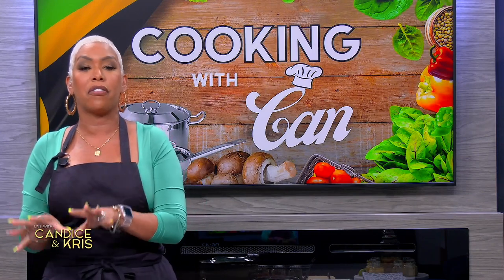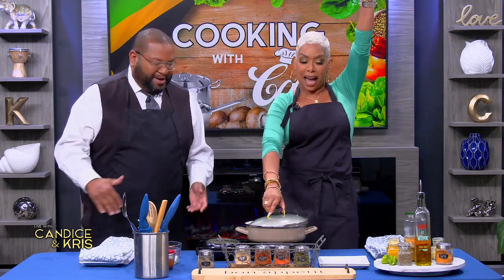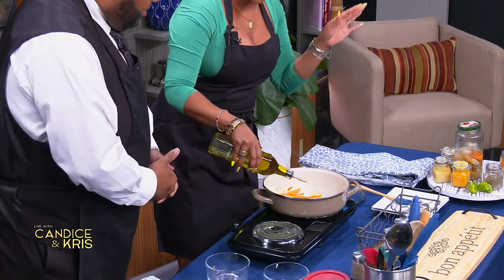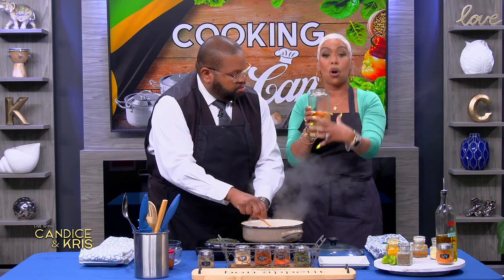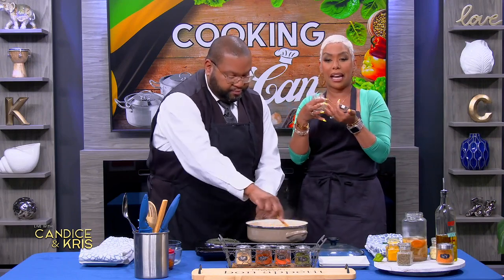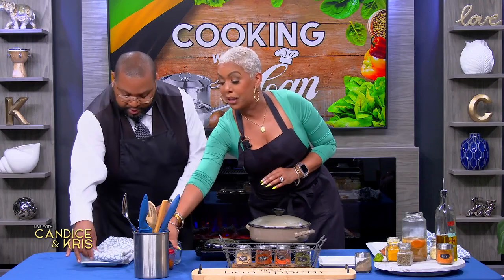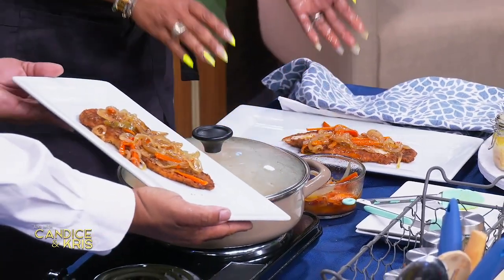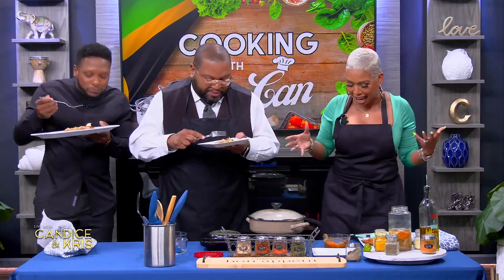Cooking with Can: How to Make Escovitch Fish in the West Indies feat. James Yon from The Lowdown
Welcome to another episode of Live with Candice and Kris, and our favorite segment Cooking with Can! Today, we are excited to share with you one of the most popular dishes in the West Indies - Escovitch Fish. This dish is not only delicious, but also very easy to make.

In this episode, Candice is going to show you how to make the most important part of the dish - the escovitch, where she already fried the fish. And joining her today is none other than James Yon from The Lowdown! They will walk you through the recipe step-by-step, making it easy for you to follow along.

To make escovitch fish, you will need Snapper, or if you don't have it, you can use a fillet. Candice prefers to use swally, a very meaty fish with a lot of flavor. The best part of escovitch fish is making the seasoning. Candice will show you how to make the seasoning using a traditional mason jar found in every West Indian home. This is the true escovitch seasoning, with onions, pimento, and carrots soaked in vinegar, giving it a unique flavor that will leave you wanting more.

James is going to assist Candice in the kitchen and help her prepare the dish. Together, they will cook the fish in the seasoned oil and add the vegetables, creating a delicious and aromatic dish. They will also show you how to use Scotch bonnet pepper, which is extremely hot and needs to be used carefully.

Join us on this fun and exciting episode of Cooking with Can and learn how to make Escovitch Fish, a popular and delicious dish in the West Indies.